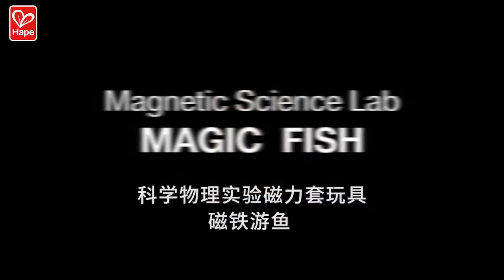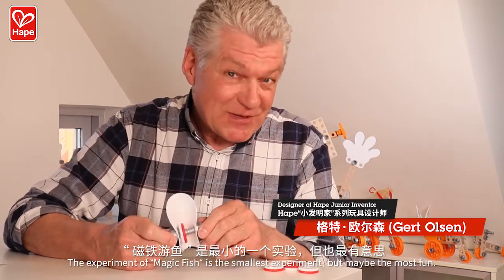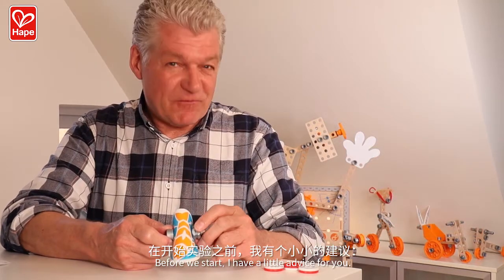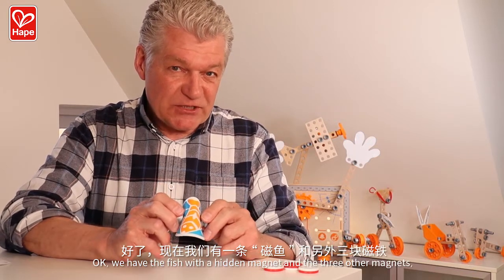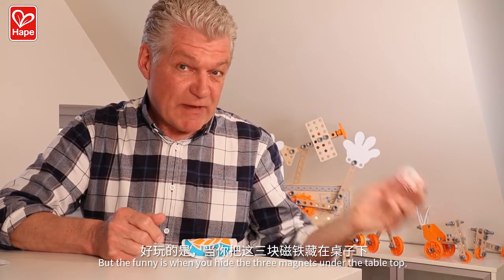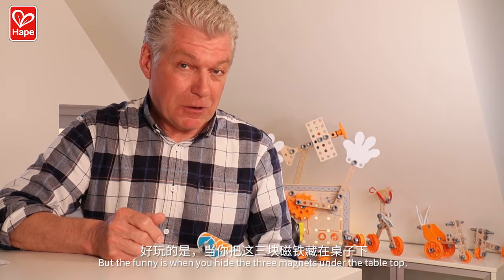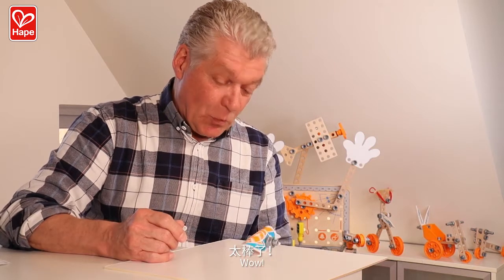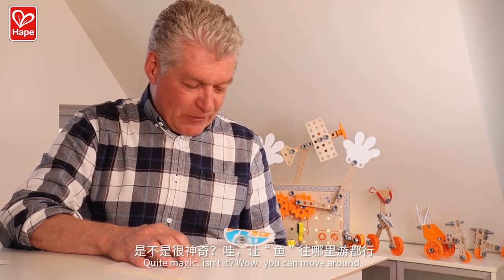HAPETOYS MAGIC FISH in Magnet Science Lab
Using magic of magnet to make 'fish' run on the table~ Sounds crazy ? Let's see how to realize it